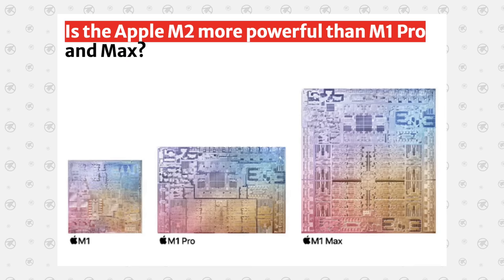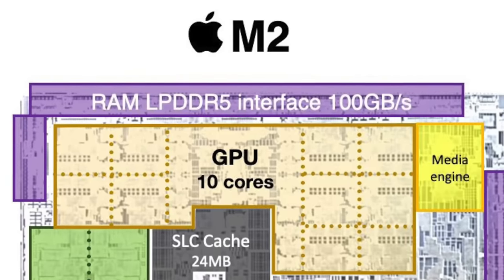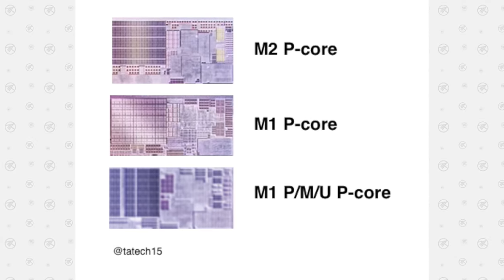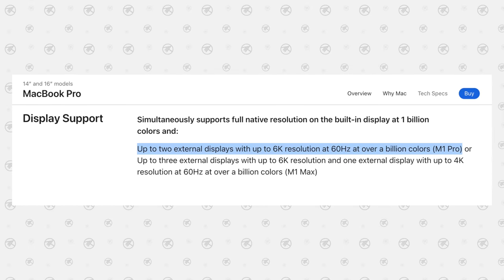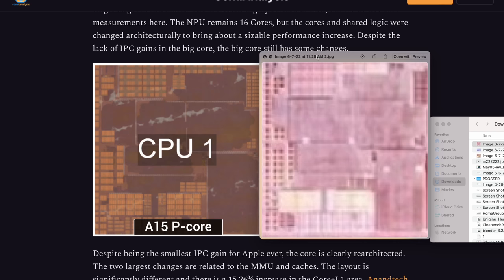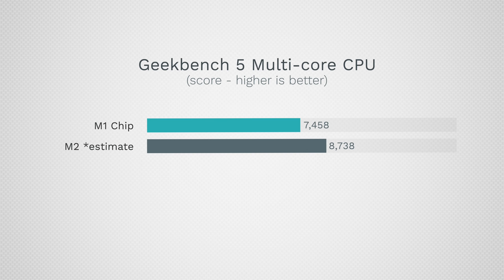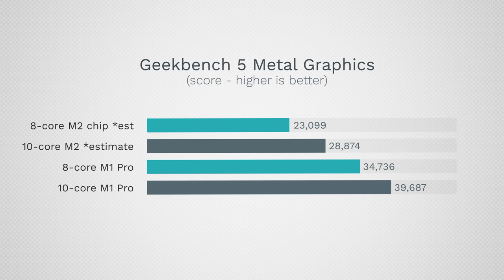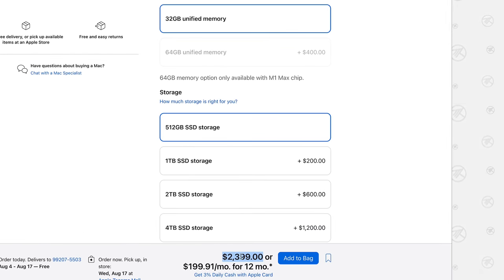Apple M2 chip vs M1 Pro - How much SLOWER is the M2?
Apple's brand new 2022 MacBook Air comes with the new M2 chip which is the direct successor and replacement for the revolutionary M1 chip, but is the M1 Pro a much better deal?

Best deals on M1 Macs on Amazon ⬇️
14" MacBook Pro 2021